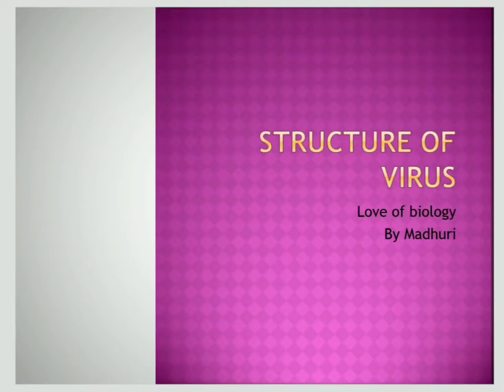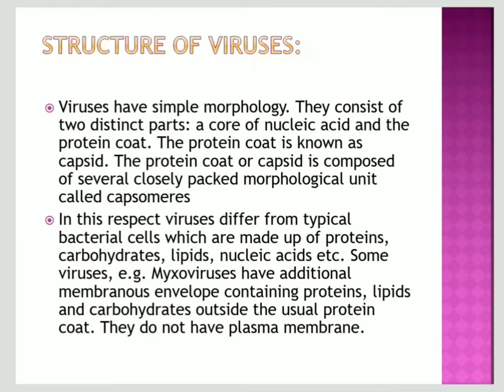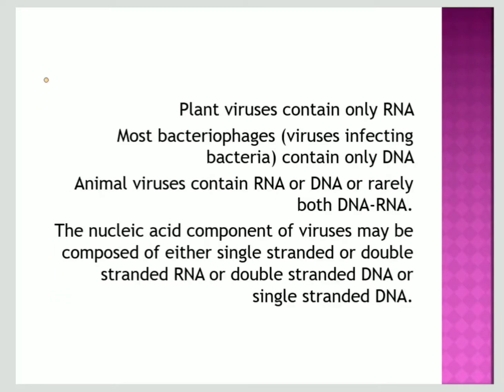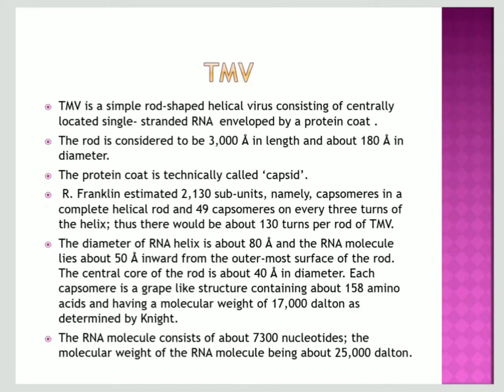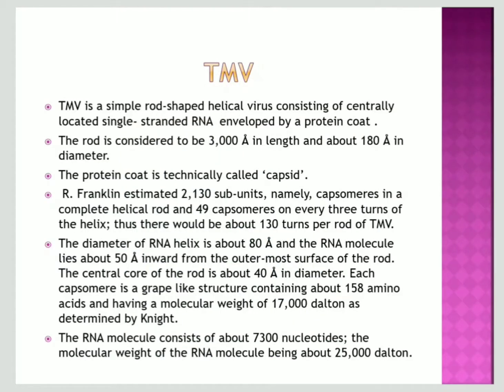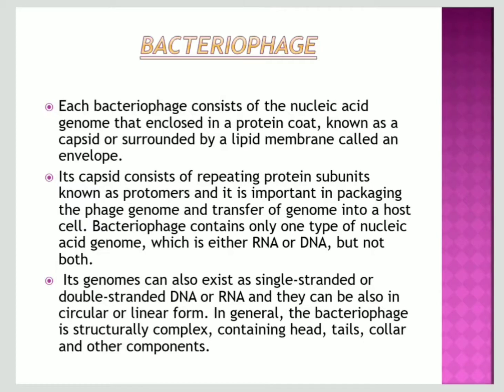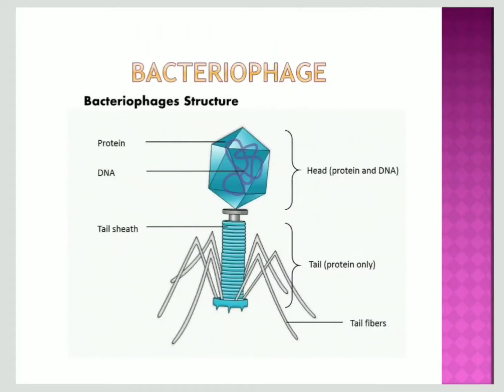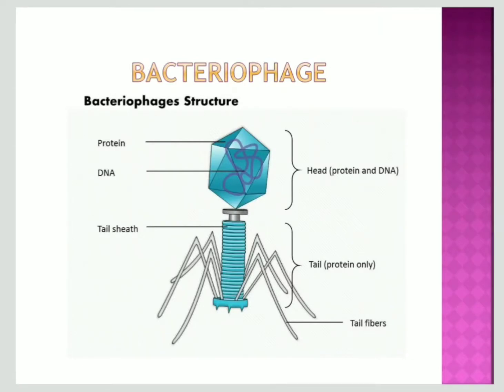structure of viruses TMV and BACTERIOPHAGES